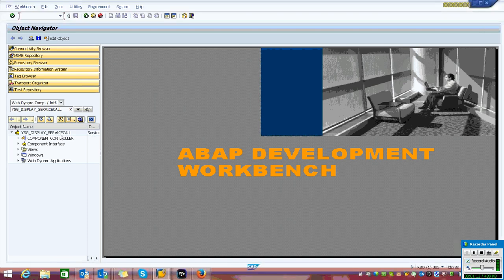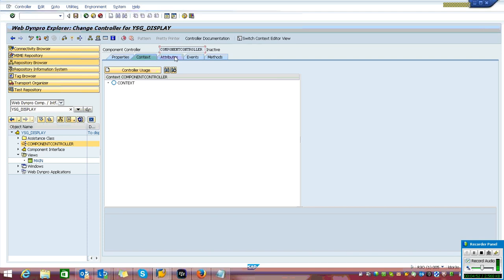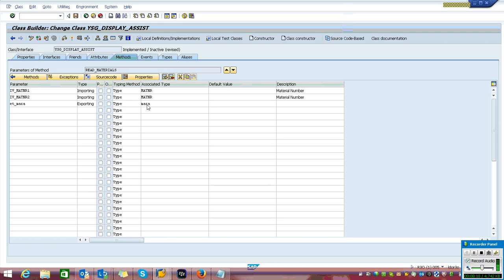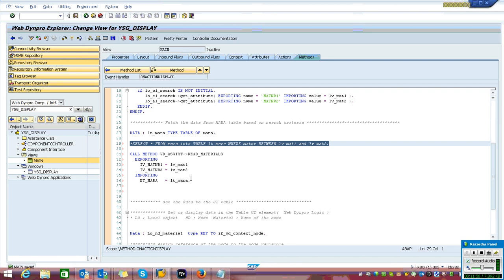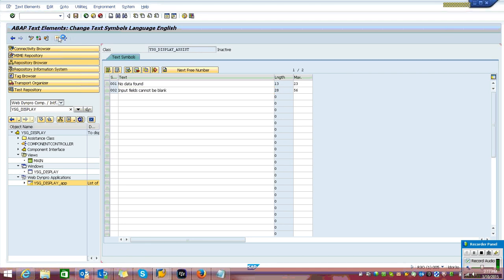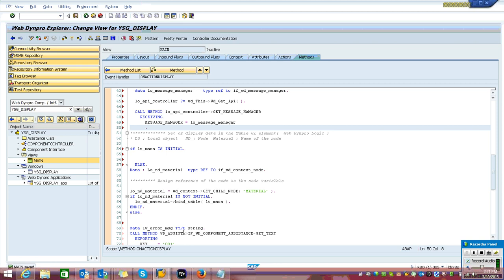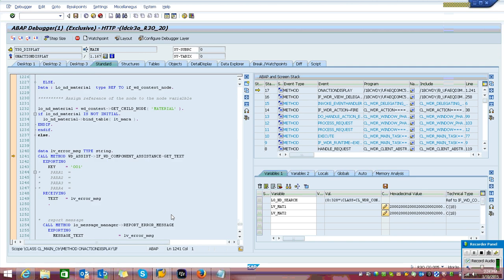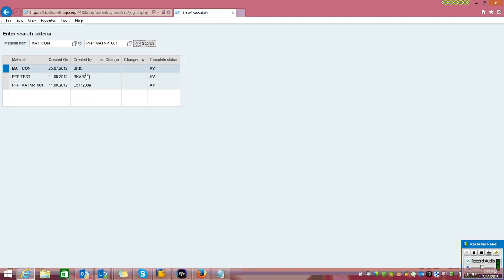assistance class in sap webdynpro abap video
assistance class sap webdynpro abap